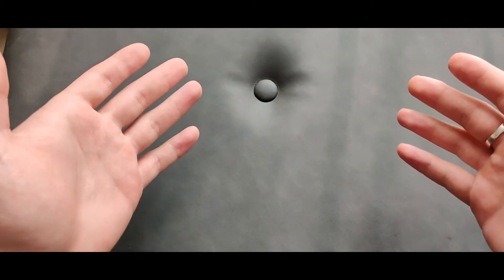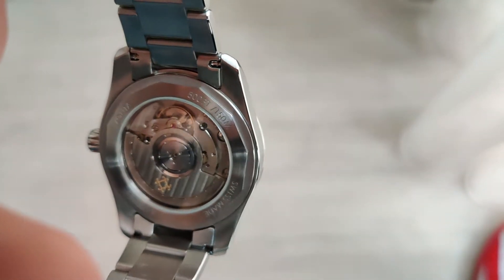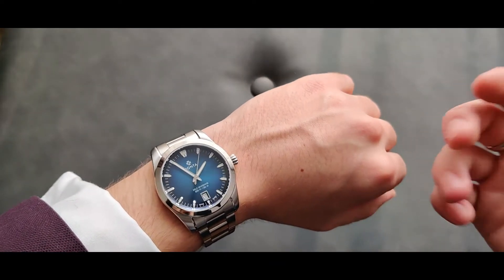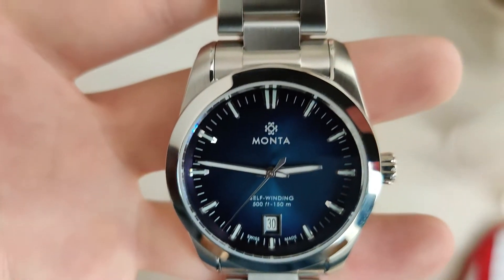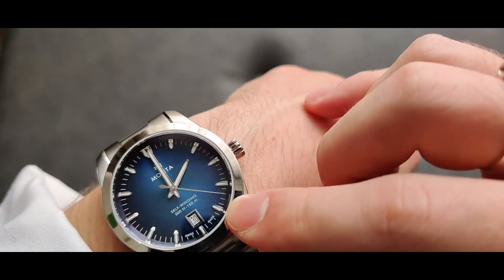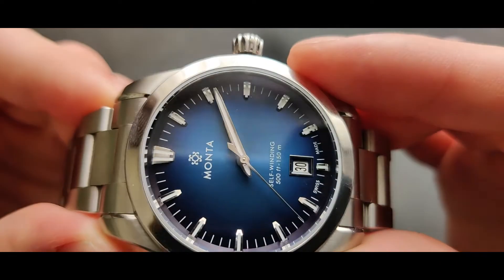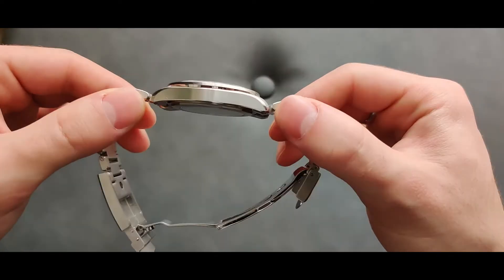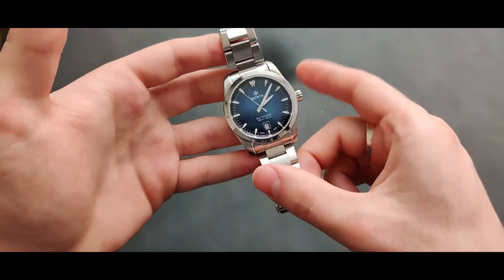The best SWISS micro-brand watch? Monta Noble review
What's up, guys, it's Deal Advisor, in this video we gonna review the Monta Noble. Many people say that this is the best entry level watch brand or this is the best micro brand. In this video I will review my Blue Monta Noble. I will tell you all the pros and cons that I found so far. Hopefully this video is going to be helpful and at the end of it you will decide if it is a good deal for you.
A watch from Monta can easily become your first and single perfect watch or a great addition to your collection as well. Monta makes really nice luxury watches for an affordable price in luxury watch market. And for me Monta Noble is the best in their lineup so far. It's simple, yet beautiful. They've spent a lot of time designing the blue dial. It's the first time they've made a watch with degrade style dial and it came out really eyecatching. You will find a lot of details in this watch.

I hope you like how the watch looks with different outfits. And also you can see how it compares to Seiko SARB065 Cocktail Time and Invicta Pro Diver in size on my small six inch wrist. If you have small wrist like I do. Don't worry, Monta sits nicely anyway :)

I truly believe that Monta is the best entry level luxury watch micro-brand. I think it's a really good option for those who just wanth to step in into the luxury watches segment. In some places it has better finishing than Tudor or Rolex watches have! I was considering Tudor Blackbay 36 as a first luxury watch to buy, but then I saw Monta Noble. After getting this watch, I don't consider buying a BB36 anymore.(upd.: I've also bought BB58 later and absolutely love it).
If you're in the market for a new entry-level luxury watch, you love micro brans, you love SWISS watches, reliable movements, versatile watch, then I can definitely recommend you considering Monta Noble, if you are okay with the price tag!

Monta currently has 5 models:
Monta Triumph - The very first model from Monta
Monta Skyquest - A diver with GMT and date complications
Monta Oceanking - Collection of divers that have some different touches to them
Monta Atlas GMT - A minimalist GMT watch
Monta Noble - Their latest model with only Date complication

You can find these watches from Monta on their official

Additional tags for better reach:
Monta Noble watch. Monta Watches Noble collection. Monta Noble review. Monta Noble specs. Monta Noble automatic watch. Monta Noble stainless steel watch. Monta Noble timepiece. Monta Noble Swiss-made watch. Monta Noble dial options. Monta Noble leather strap. Monta Noble bracelet. Monta Noble sapphire crystal. Monta Noble water resistance. Monta Noble price. Monta Noble availability. Monta Noble movement. Monta Noble luxury watch. Monta Noble limited edition. Monta Noble diver's watch. Monta Watches official website. Micro-brand luxury watches. Independent luxury watchmakers. Micro-brand watchmakers. Micro-brand horology. Micro-brand timepieces. Micro-brand haute horlogerie. Micro-brand artisanal watches. Boutique luxury watch brands. Small-batch luxury watches. Emerging luxury watchmakers. Independent watchmaking brands. Niche luxury watch brands. Artisan luxury timepieces. Handcrafted luxury watches. Limited edition micro-brand watches. Micro-brand watch collections. Micro-brand Swiss-made watches. Independent watch designers. Unique micro-brand wristwatches. Micro-brand watch industry trends.

00:00 - Intro
00:22 - Box
01:20 - Movement
03:10 - Bracelet
05:01 - Design & Dial
09:13 - Versatility / Styling
10:34 - Proportions
11:05 - Initial bracelet sound
12:10 - Engravings
13:27 - Plastic Protection
14:55 - Crown
16:16 - Comparisons
18:10 - Conclusion
19:14 - Last, but not least